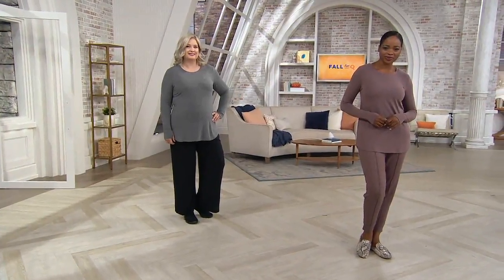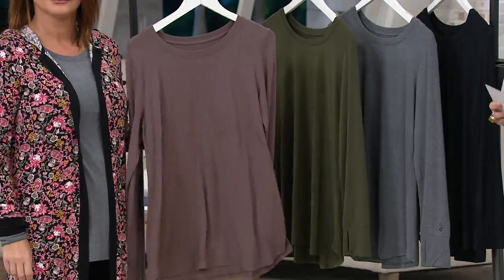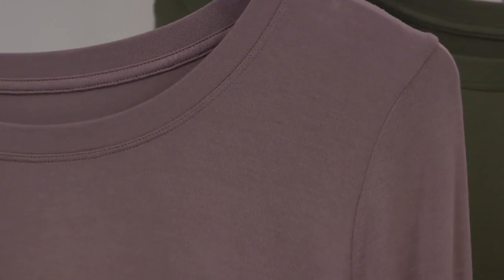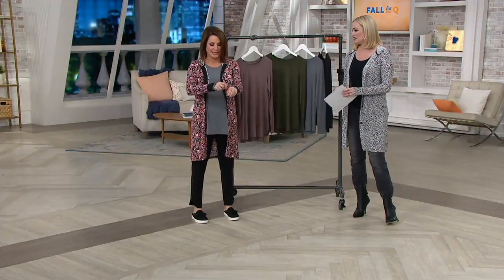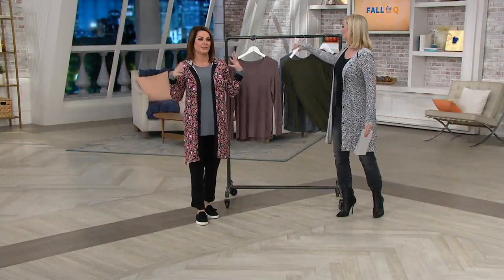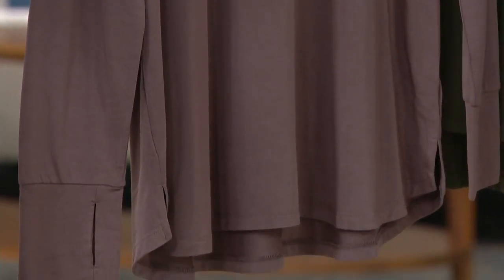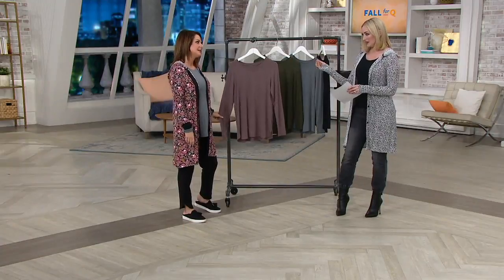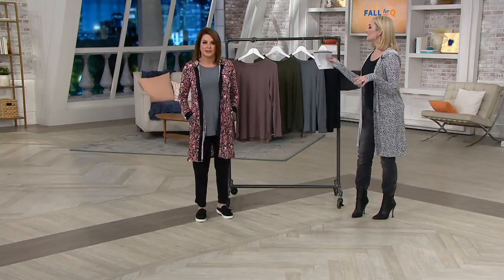Cuddl Duds Softwear Stretch Long-Sleeve Crew-Neck Top on QVC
Cuddl Duds Softwear Stretch Long-Sleeve Crew-Neck Top

Pair this soft stretch top with leggings, tennis shoes, and a baseball hat for a cute, easy-going style fit for days filled with errands. From Cuddl Duds.